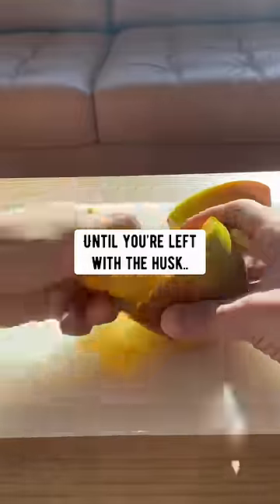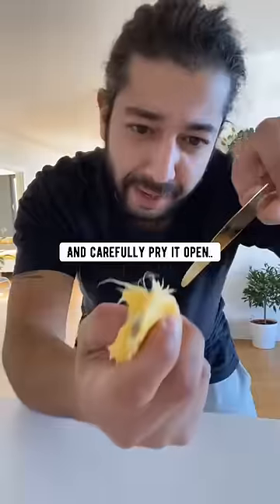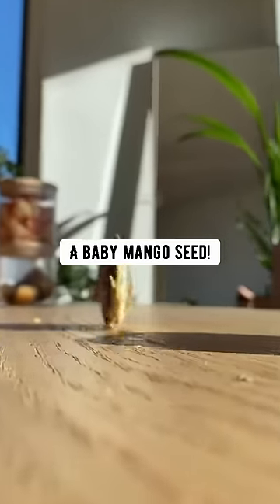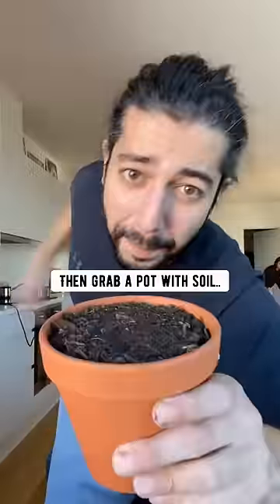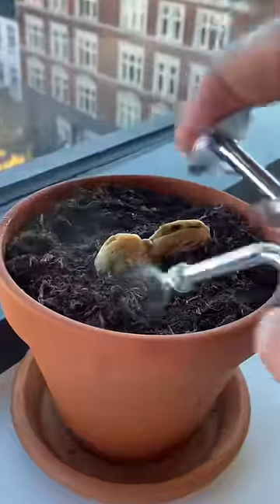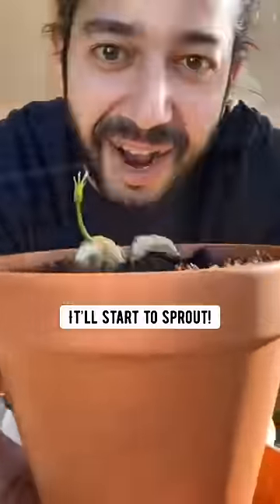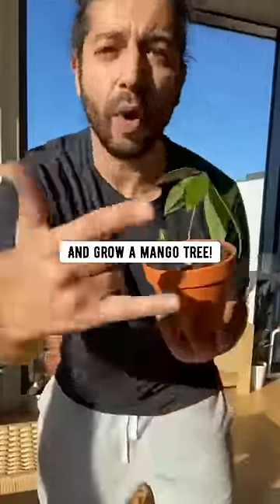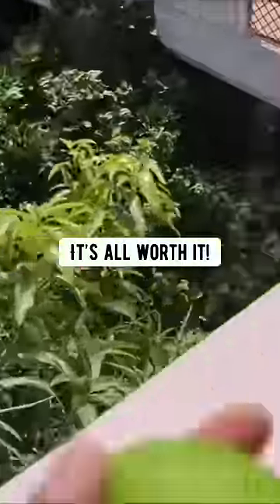How to Grow a Mango Tree with a Store-Bought Mango 🥭 creative explained